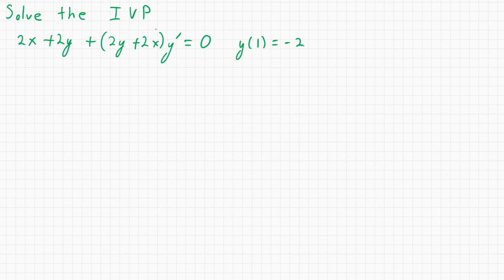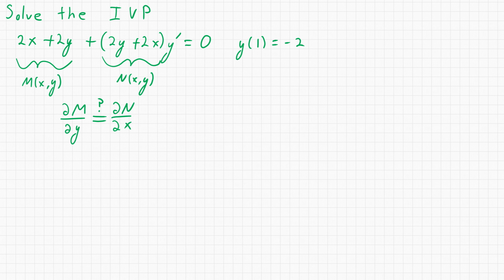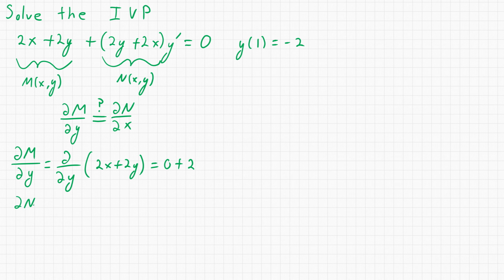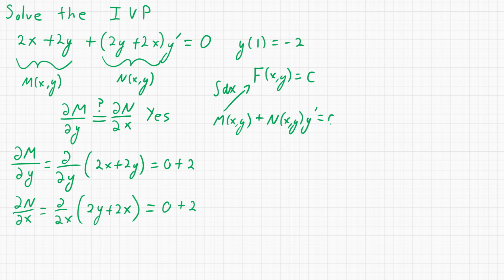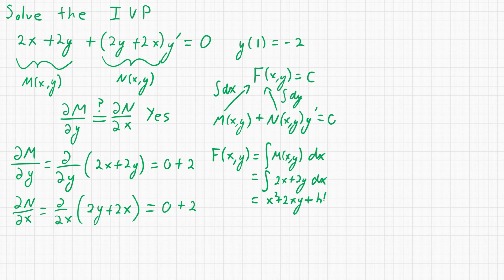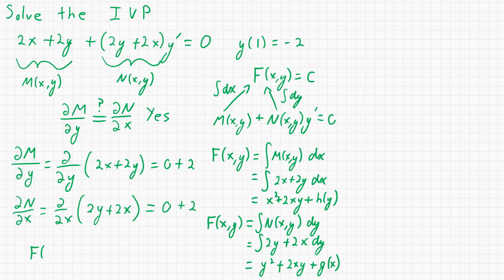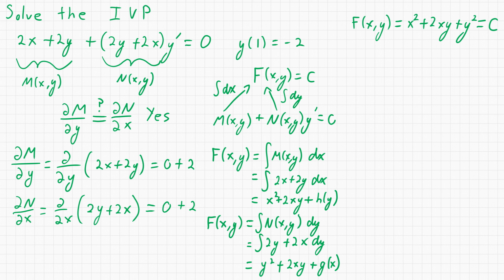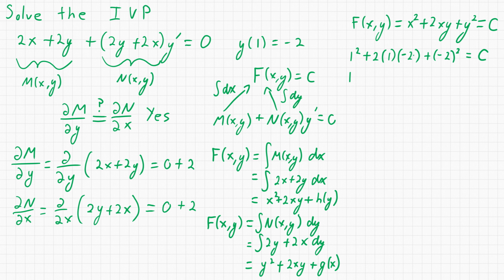Exact Equations Example 4 Part 1